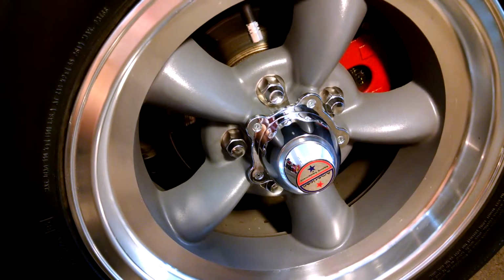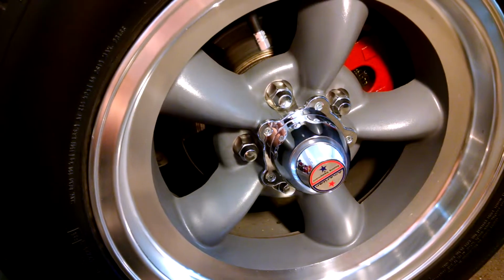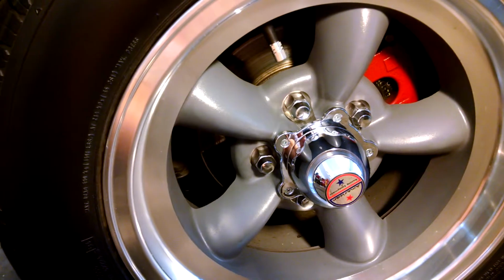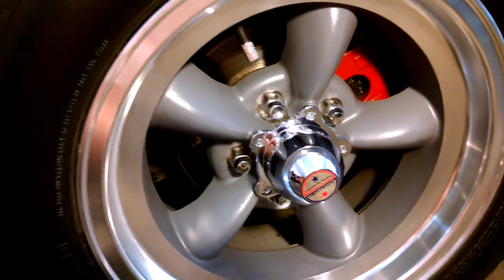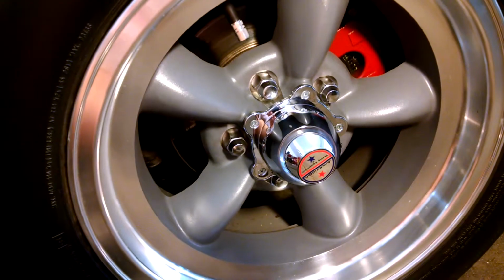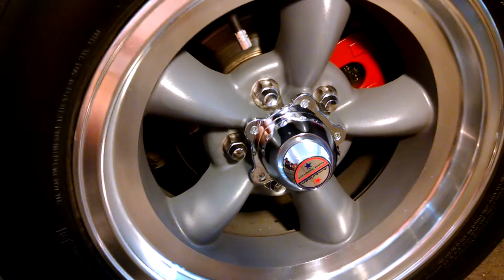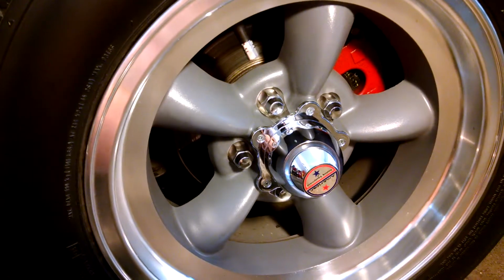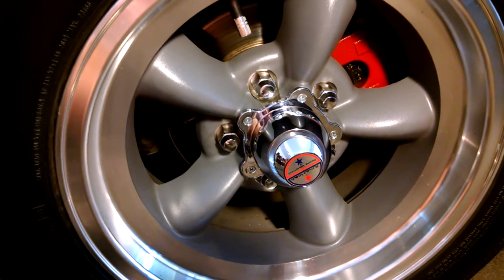Front Brakes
Front Shocks...